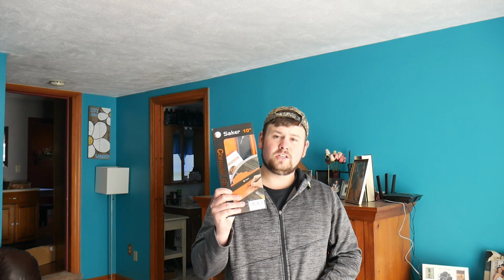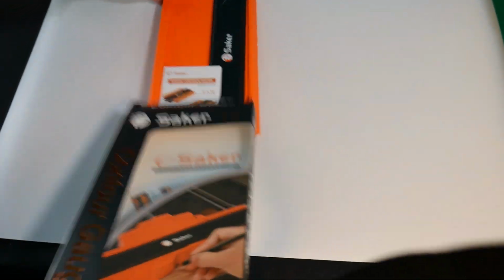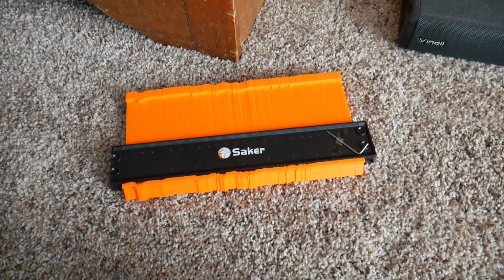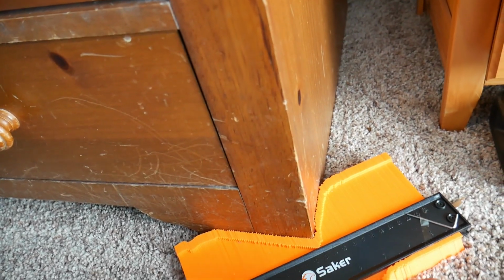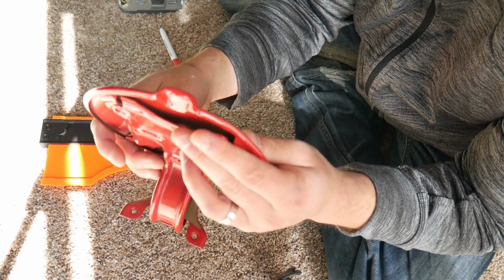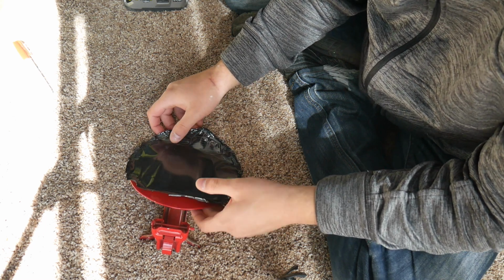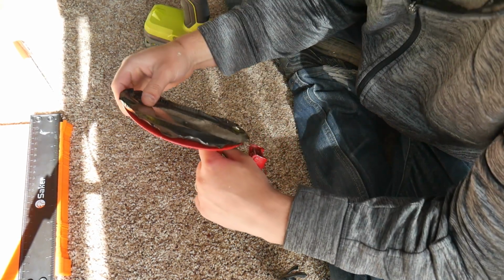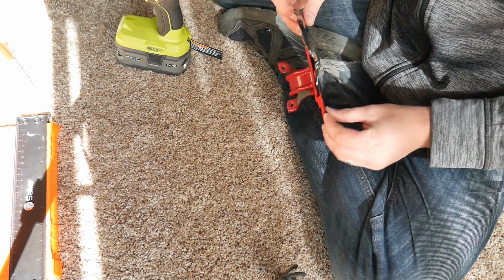Saker® Contour Gauge Profile Tool With Lock Test And Review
this tool has many more uses than i showed
details below
Can be found on amazon as well =

trying to duplicate profiles and contours on your woodworking or auto body projects? Work with less hassle with the Saker® Contour Gauge Profile Tool with Lock! Copy the exact measurements and shapes with ease!

This profile gauge can be used to measure the shape of irregular items to create an instant template for marking precise cuts as it perfectly conforms to shape and holds its pattern.

With its ease of use, copying a profile has never been this easy. Thus, making it a useful tool for woodworking, auto body, auto metal sheet, stainless steel or any duplication job and for all kinds of modeling.
FEATURES

    📏PRECISE SHAPE DUPLICATION:Saker Contour Gauge designed for winding pipes, circular frames, ducts and many objects, Ideal for fitting tiles, laminate, carpet, checking dimensions, moulding, etc.Useful tool for operations on car bodies, carpentry and for all kinds of modelling.
    📏LOCKING FEATURE:Once object has been contoured, lock contour gauge teeth in place for perfect traces every time.
    📏GOOD MATERIAL AND PORTABLE:The contour gauge is made of high quality ABS plastic, high strength, rustproof and durable.
    📏EASY TO USE:Our contour gauge measures 120MM/4.7 INCH&250MM/10 INCH ,can be used to measure the shape of irregular objects，instant template for marking precise tile cuts .You just press the contour gauge on one of the shapes.Trim outline and cut into shape.
    📏EXTENSIVE APPLICATION:Contour gauge is used to locate profiles or edges and accurately transfer to the material to be cut.For any kind of work needs the contour duplication. In woodworking, auto body, auto metal sheet, stainless steel or any job of contour duplication.

PACKAGE INCLUDED

    1 x Saker® Contour Gauge Profile Tool With Lock

If you want to get ahead in life and be motivated while also learning how to get ahead ECt then i highly recommend you come join my Facebook page right here! right now! dont wait!!!

Hello Do You Have A Product That You Would Like Me To Promote? I Offer Full Honest Unboxing And Review Videos ( ONLY FOR YOUTUBE I DO NOT UPLOAD REVIEWS ON AMAZON i JUST FULL DEDICATED YOUTUBE VIDEOS FOR FREE Anyone Can send me a Product To Keep And I'll Review it for Email Me At ) I Review Anything & Everything From Movies To Tech To Food! I Really Enjoying Making Review Videos & I Also Cross Promote All The Products I Review Across 5+ Social Media Networks!

*Tags Below*